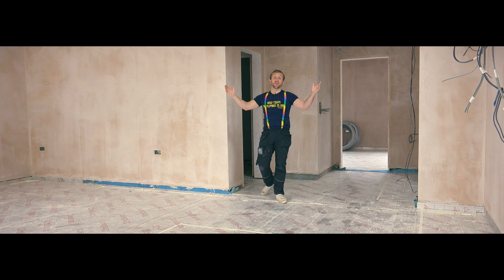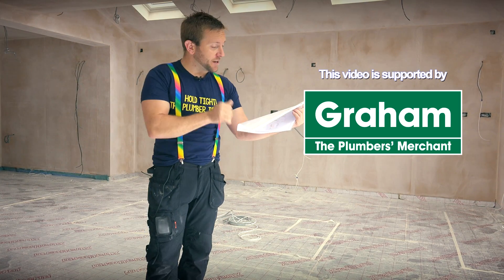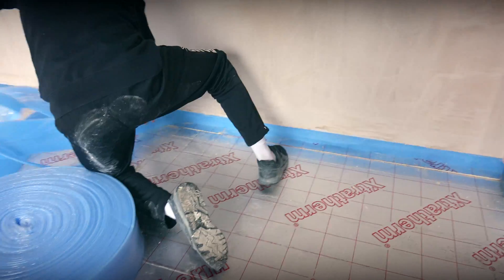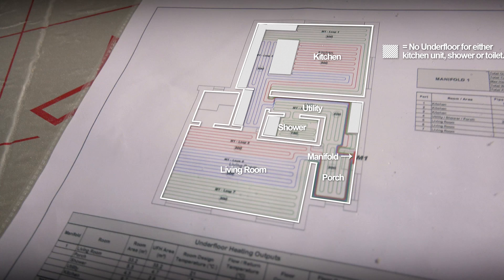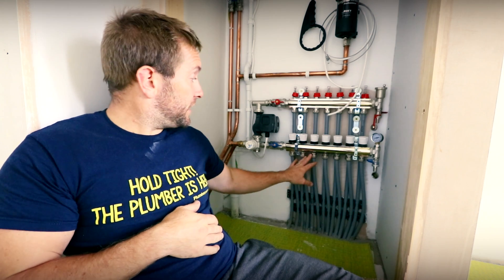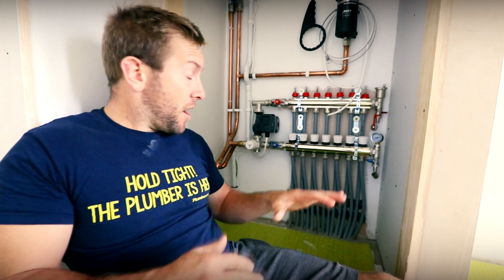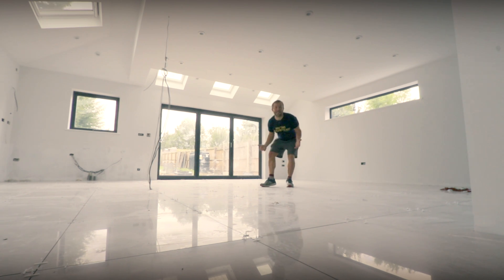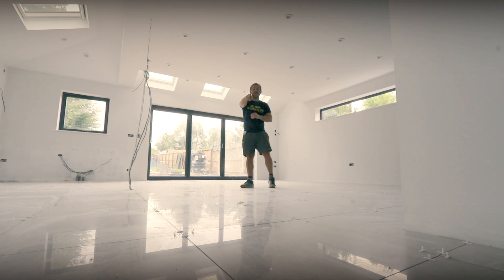UNDERFLOOR HEATING - Buteline System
A quick video all about Buteline's underfloor heating system. We install the underfloor heating guide tracks, install the pipe,, protective membrance, floor screed and seperation layer for the tiles. More videos to come on this system!